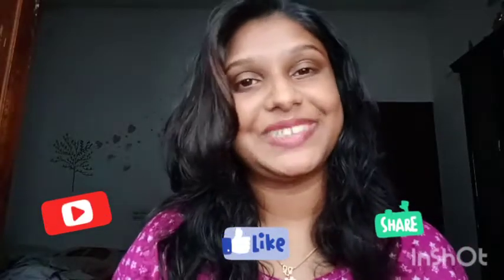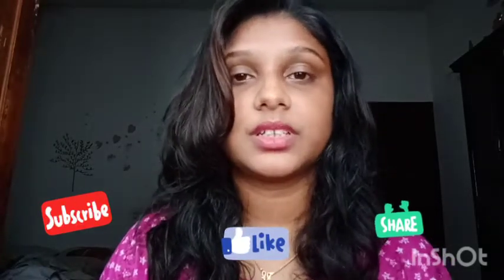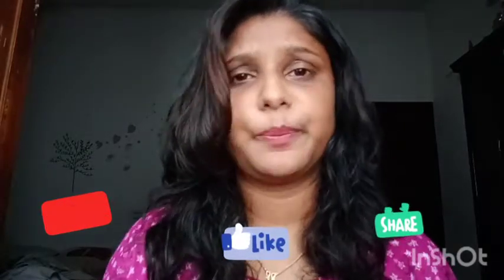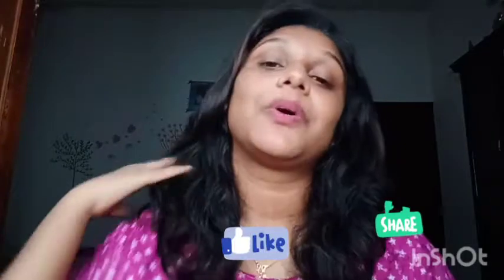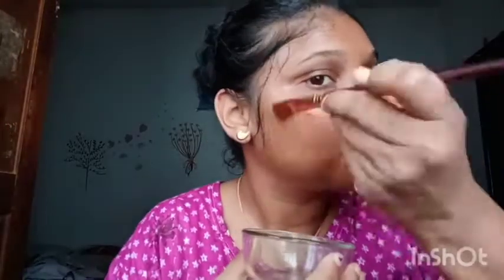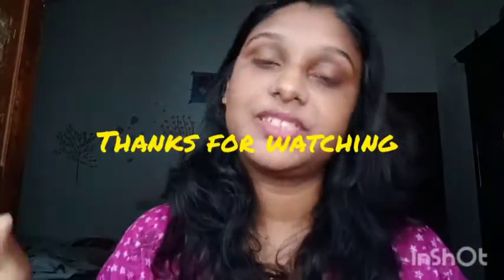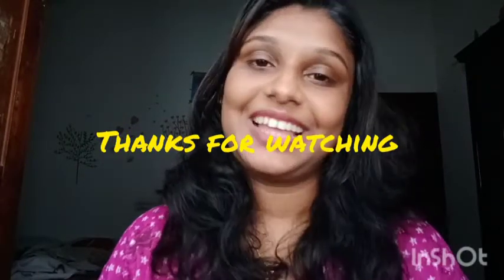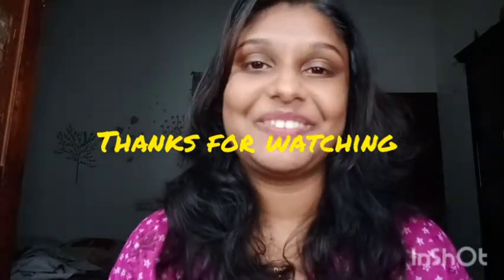pores minimizing facemask //egg white //one ingredient DIY //youtuber //malayalam youtuber //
egg white